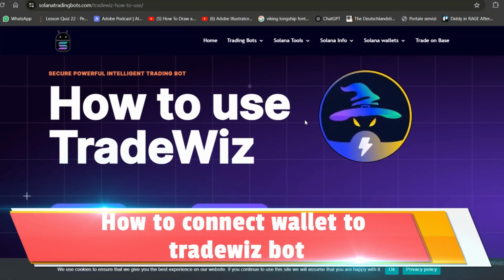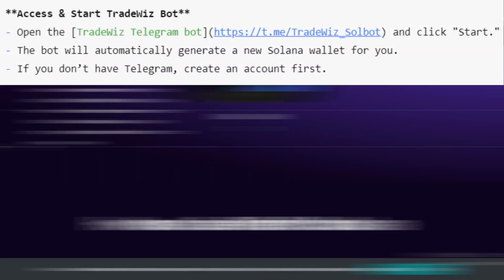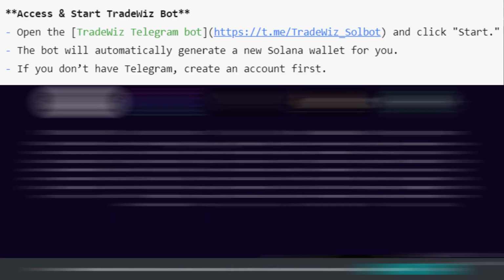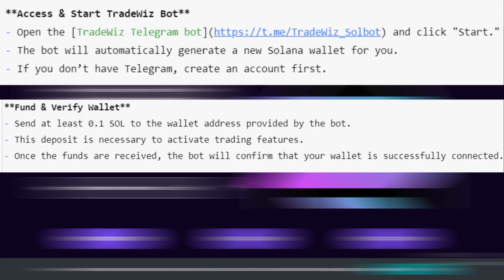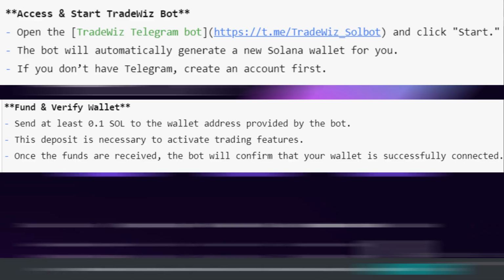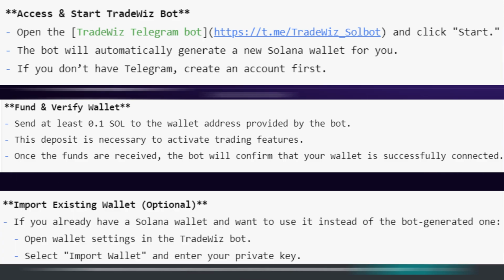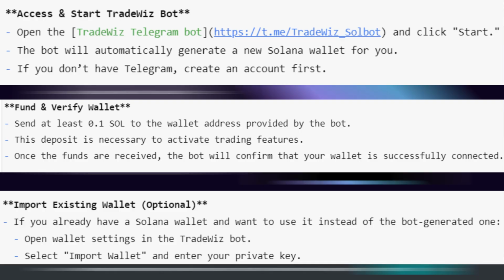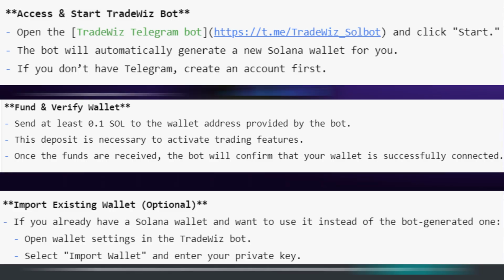How to Connect Your Wallet to Tradewiz Bot – Easy Tutorial for 2025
In this comprehensive step-by-step tutorial, you'll learn how to seamlessly connect your wallet to the Tradewiz bot in 2025. Follow these easy instructions to enhance your trading experience:
1. **Open the Tradewiz App**: Start by launching the Tradewiz application on your device.
2. **Navigate to Wallet Settings**: Go to the settings menu and select the 'Wallet' option.
3. **Select Your Wallet Type**: Choose the type of wallet you want to connect (e.g., MetaMask, Trust Wallet).
4. **Authorize Connection**: Follow the prompts to authorize the connection between your wallet and the Tradewiz bot.
5. **Confirm and Test**: Once connected, confirm your wallet integration and test it by executing a small trade.
By the end of this video, you'll be ready to start trading with your Tradewiz bot effortlessly!